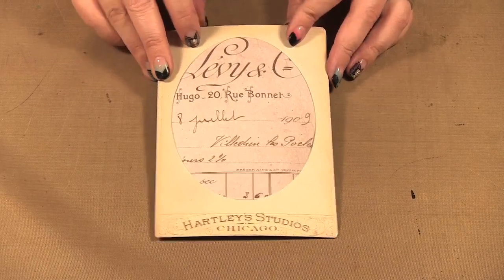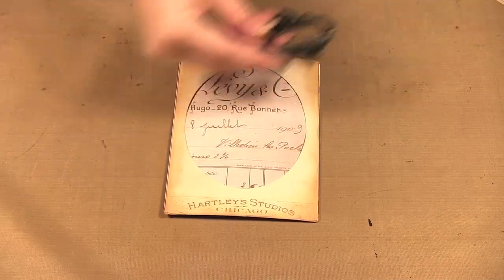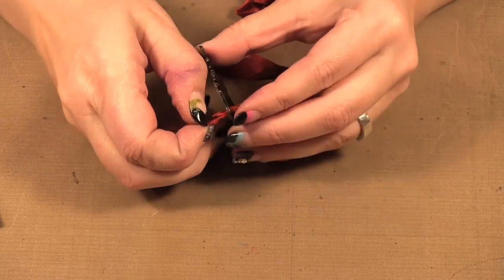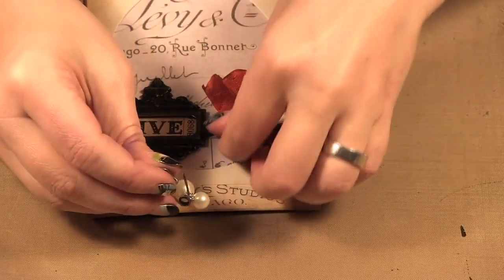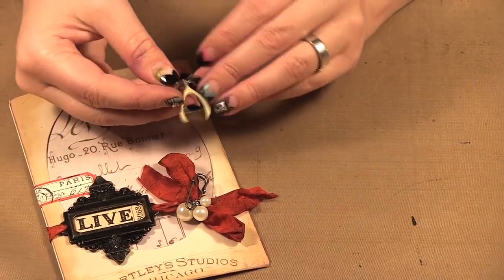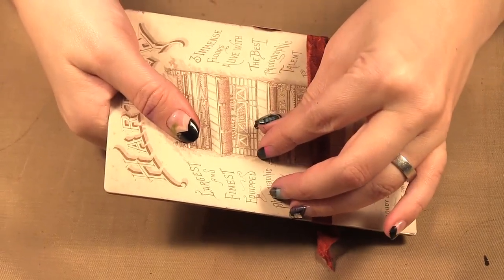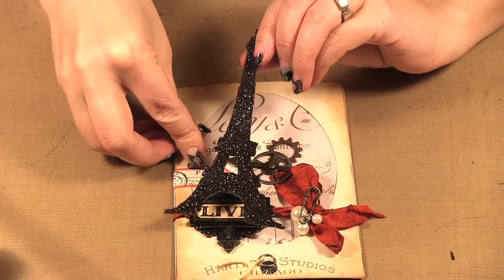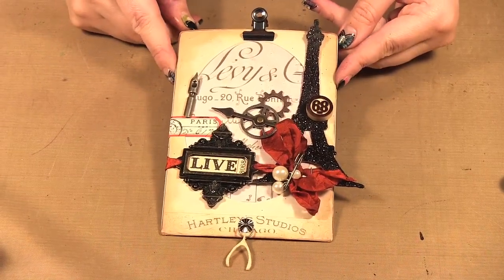Scrap Time - Ep. 845 - Tim Holtz Make and Take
Christine does a Tim Holtz Make and Take